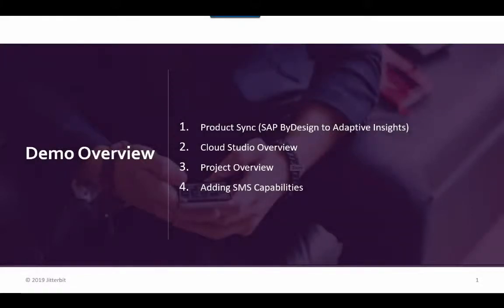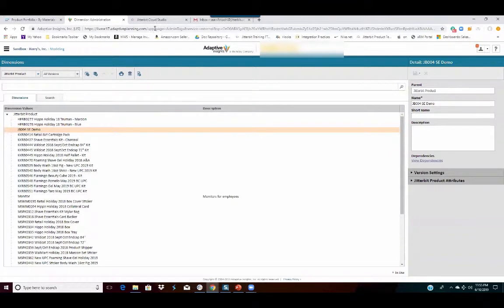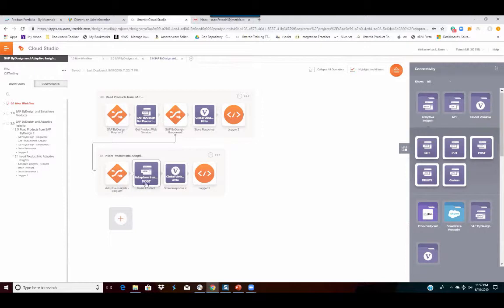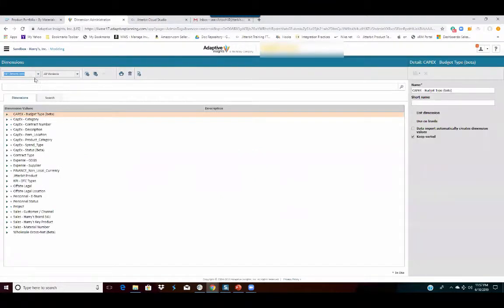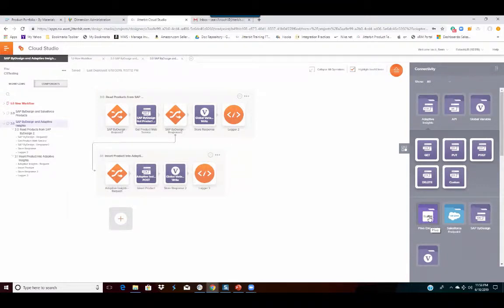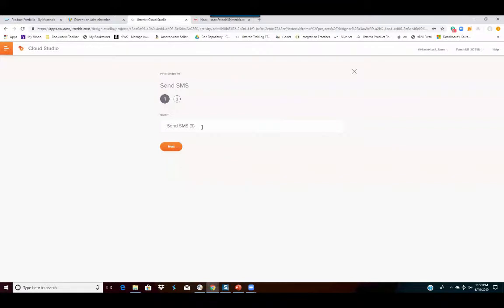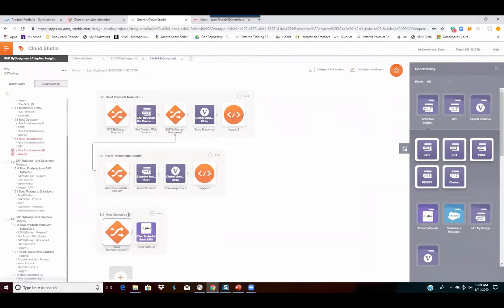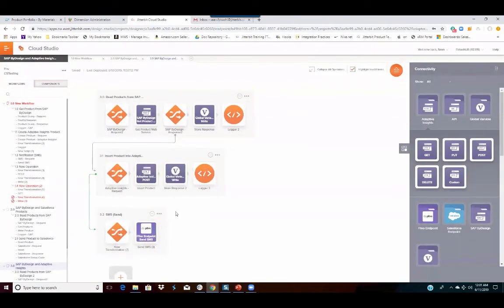SAP ByDesign and Adaptive Insight Integration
Integrating SAP ByDesign and Adaptive Insights